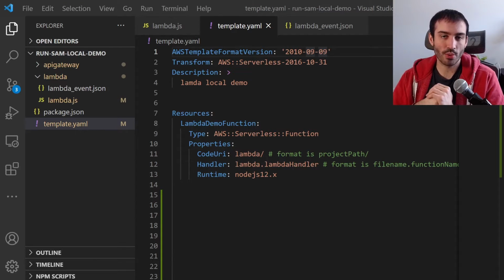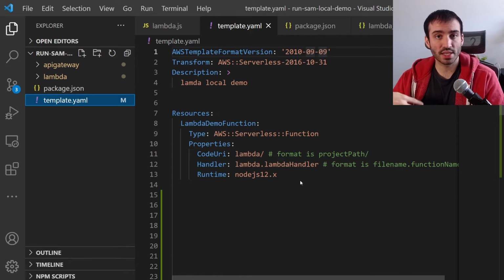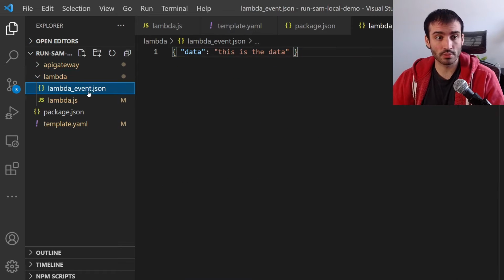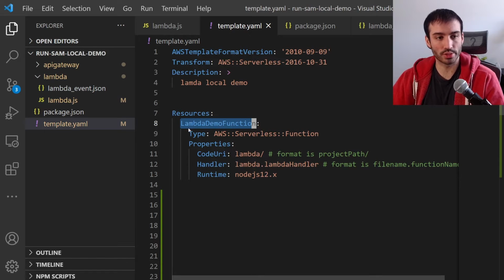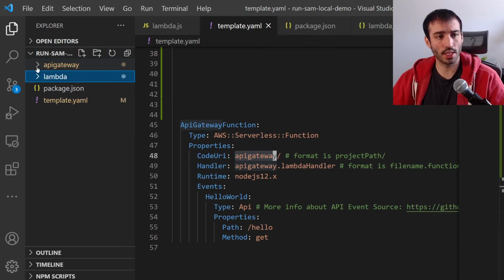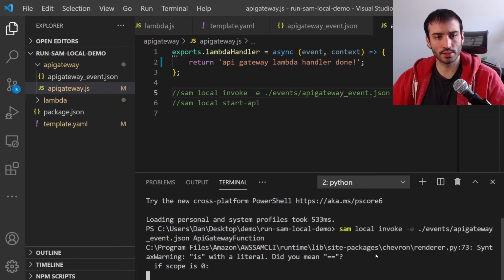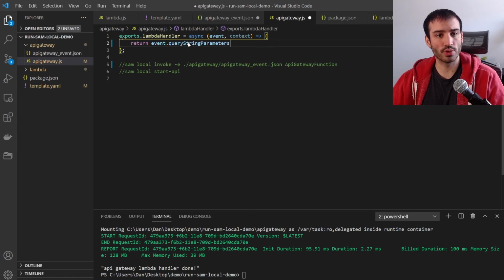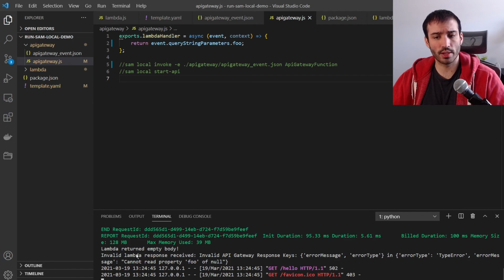How To Test your AWS Lambda Locally with SAM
AWS Lambda functions are extremely powerful FaaS components. In this video, I teach you how to use Serverless Application Model (SAM) cli to test your functions on your local machine before pushing your code changes.

Working Effectively with Legacy Code